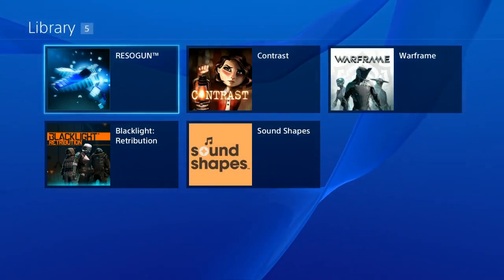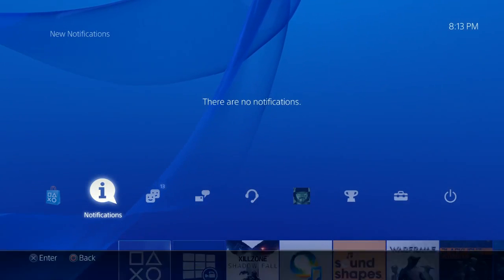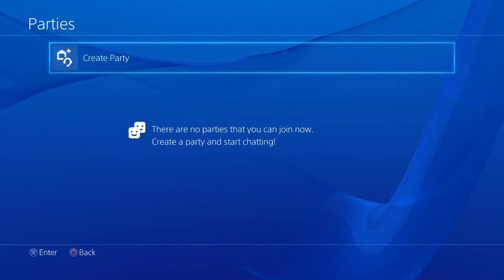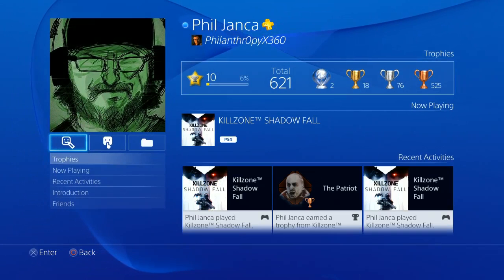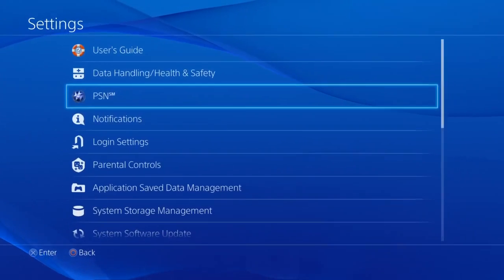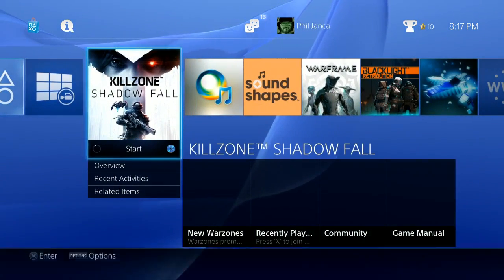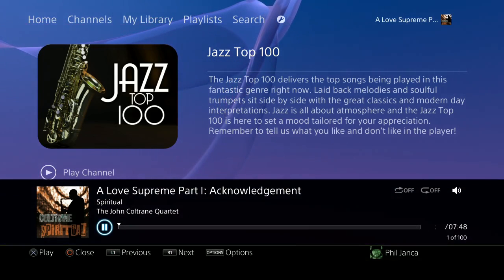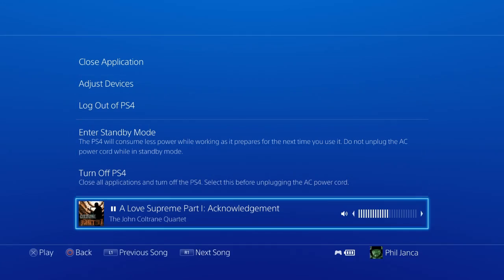A Tour of The Playstation 4's New Interface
About a million people got their hands on a Playstion 4 last week, but there are still plenty of folks who still haven't had a chance to get up close and personal with Sony's new console. Here's a nice tour of the brand new, totally overhauled interface, as well as a look at some of the new features, courtesy of Destructoid's Spencer and Phil.

Wanna know more? Go check out Destructoid's full review of the hardware itself: